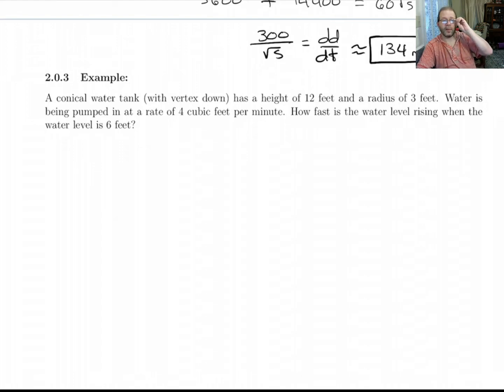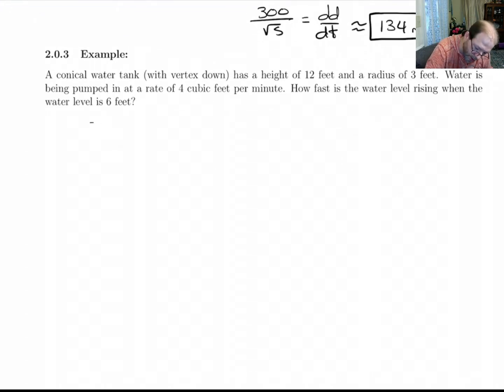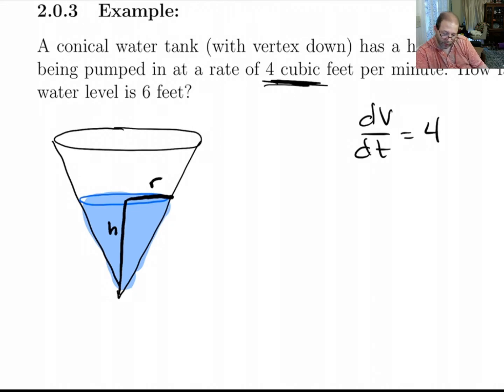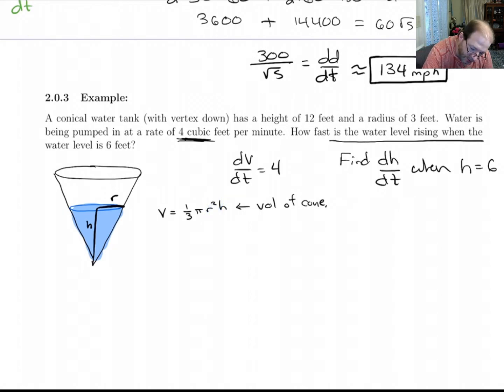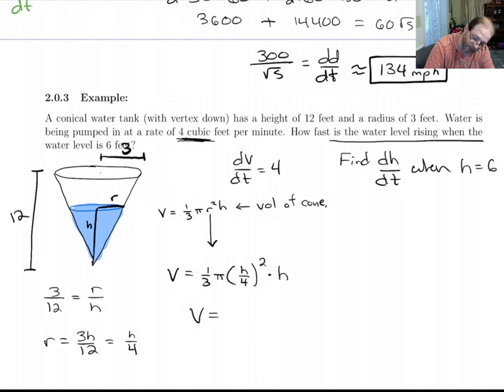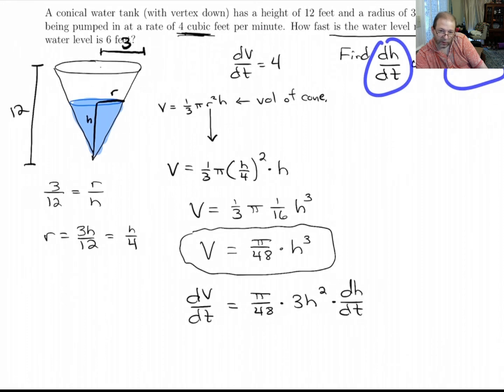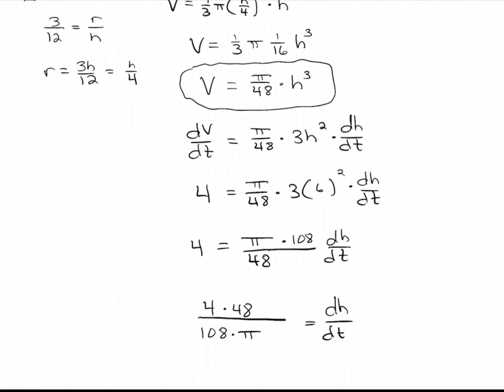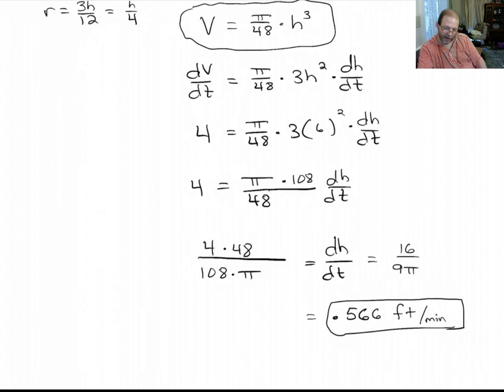c3.9.6 conical water tank